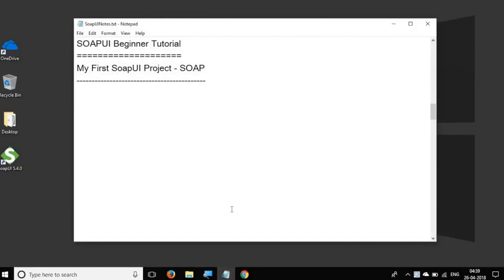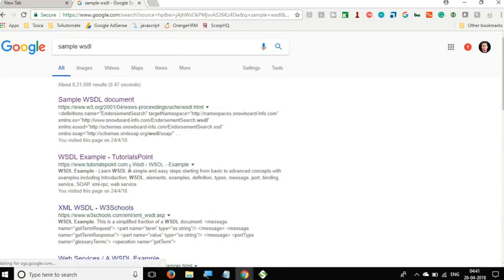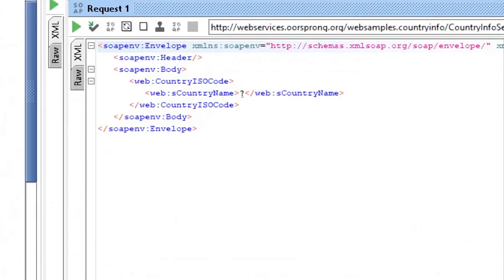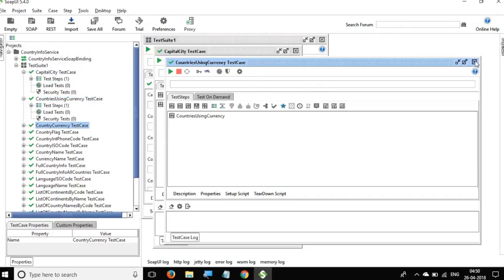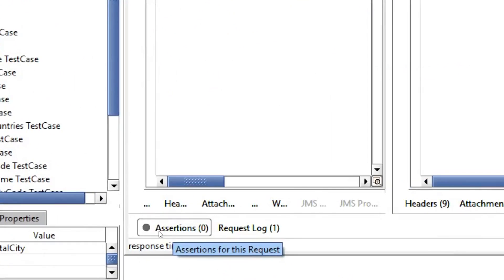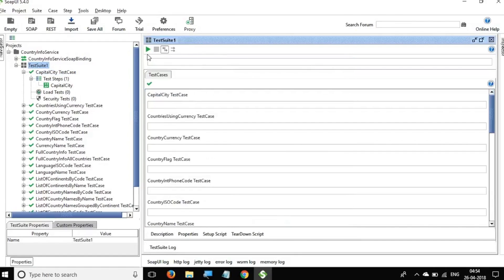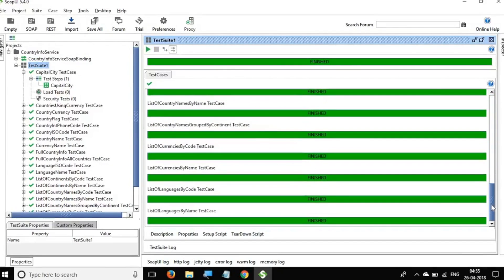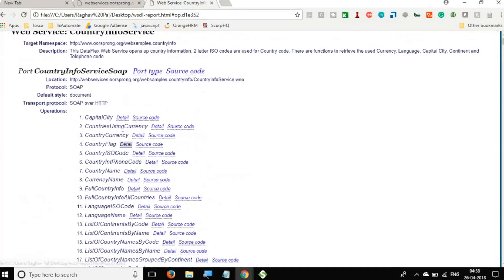SoapUI Beginner Tutorial 3 - First SoapUI Project | SOAP | How to create Project in SoapUI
Today we will learn:
1. How to create a SOAP API Project
2. How to add WSDL
3. How to create Test Suite - Test Cases
4. How to add Assertions
5. Run Test Step - Test Case - Test Suite
6. How to run in sequence and in parallel
7. How to create API Documentation

Keep Learning,
Raghav